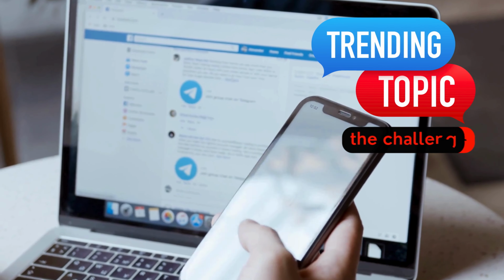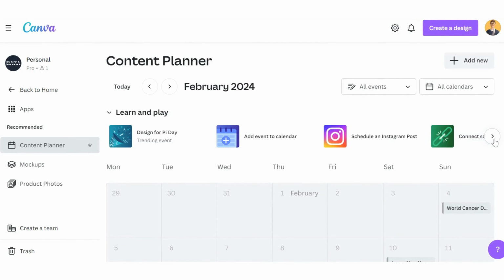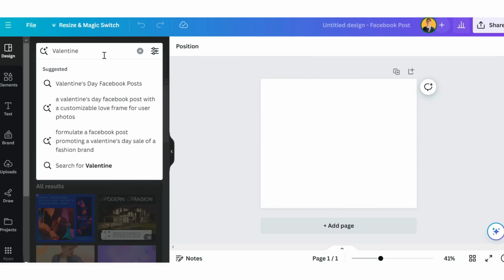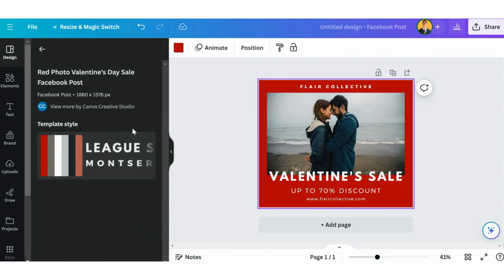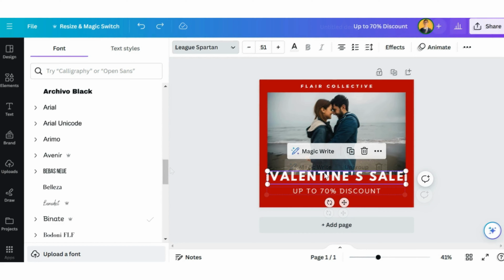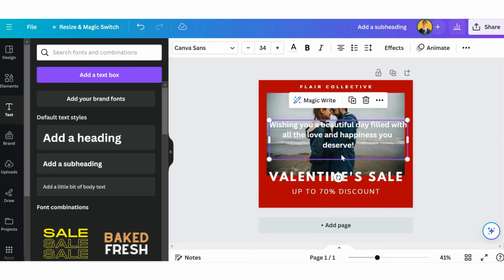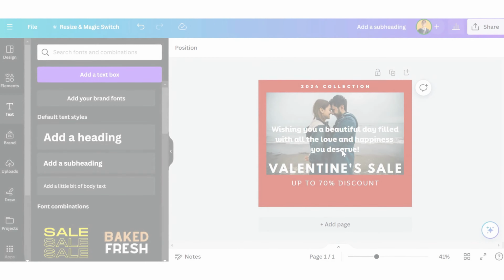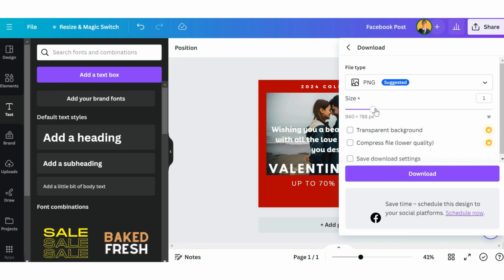How to design Social Media Post using Canva? Step by Step Tutorial.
In this video,  discover easy-to-follow tutorial on how to create polished social media posts effortlessly using Canva. I'll begin by selecting a suitable social media template and proceed to tailor it to our preferences.

Chapters:

00:38  What is Canva content planner?
00:55  How to add an event on Canva content planner?
01:13  How to create social media post?
01:29 How to find a template on Canva?
02:36 How to delete text from the template?
02:54 How to change the font?
03:16 How to change the color?
03:35 How to add a sub-heading?
04:58 How to share on social media?
05:20 How to download post as a file?